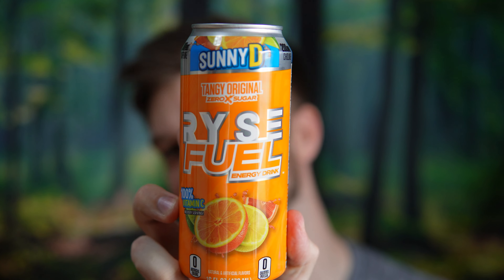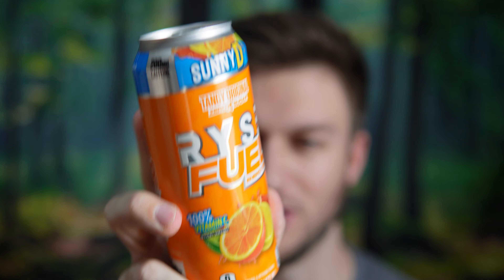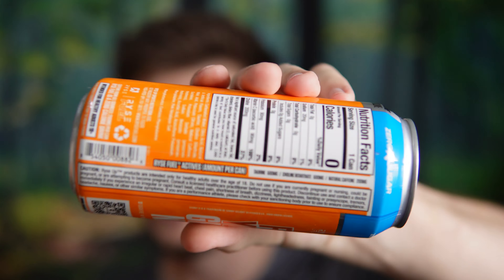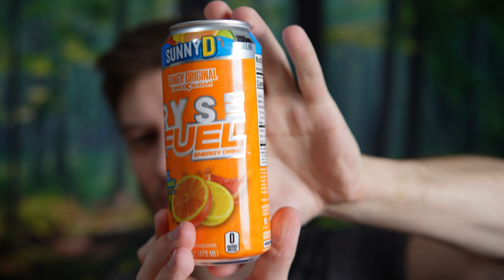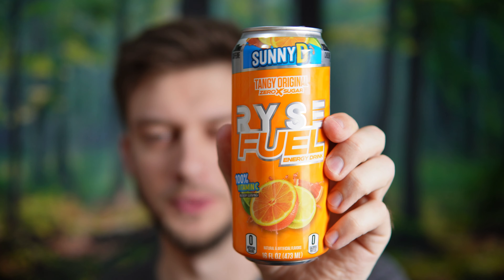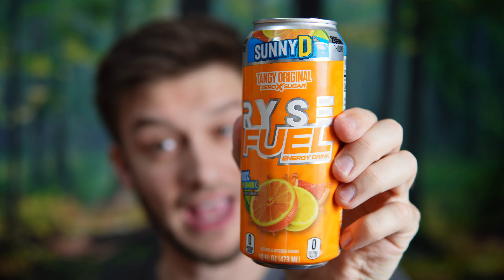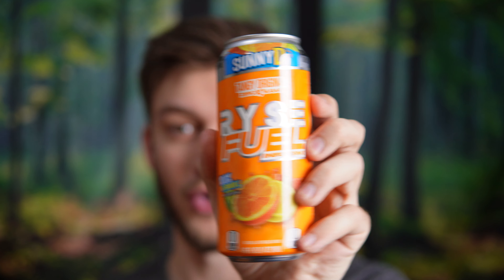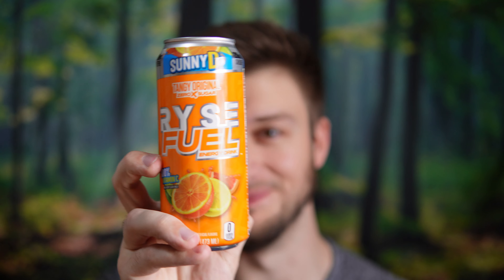SUNNY D Energy Drink Ryse Fuel Review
Taste testing the SUNNY D Energy Drink Ryse Fuel energy drink and giving it a review out of 10! I'm a really big fan of Sony D and other orange drinks, but this goes above and beyond all the other ones that I've had in the past as I find that it tastes like an actual sunny deed drink, but with carbonation which is refreshing. The drink tastes unlike any other energy drink that I have had before in a Good way. This tastes so much like sunny D but it has the energy drink texture